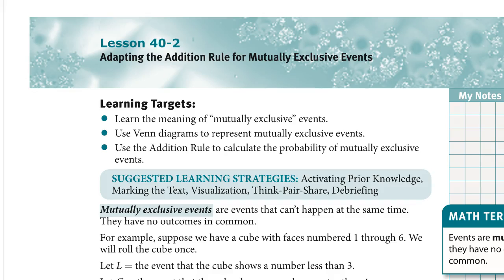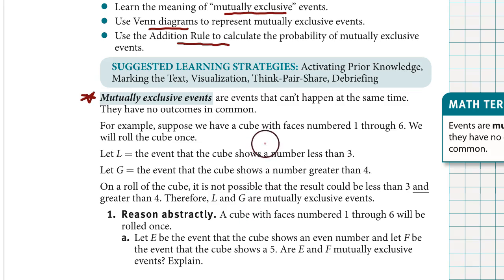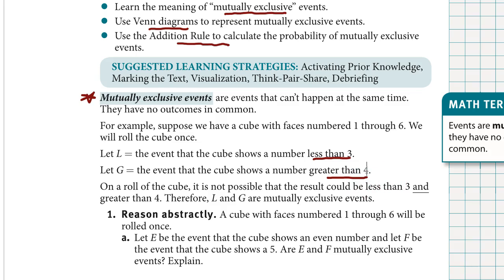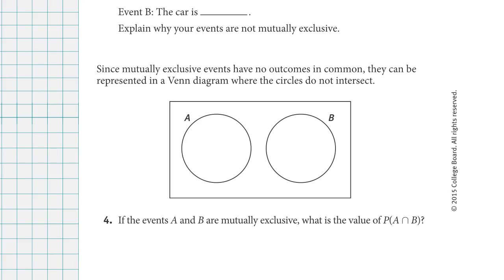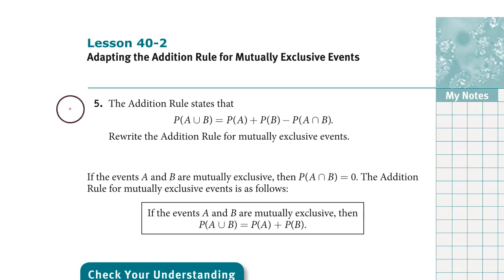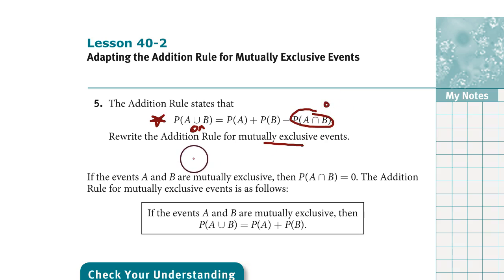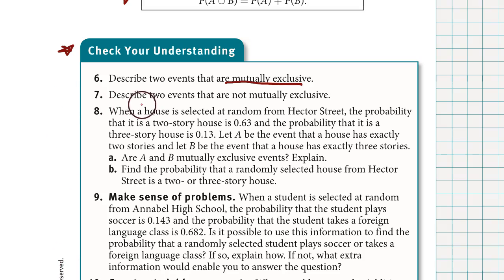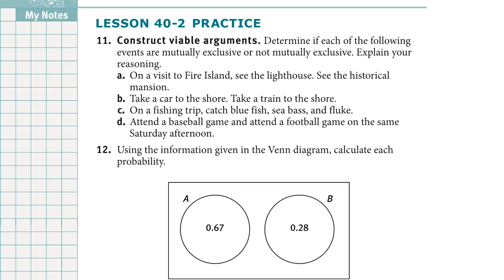40-2 Addition Rule for Mutually Exclusive Events